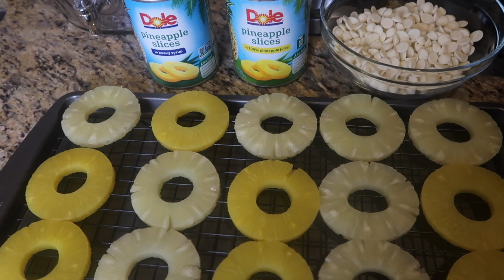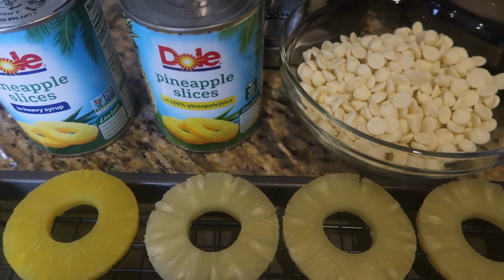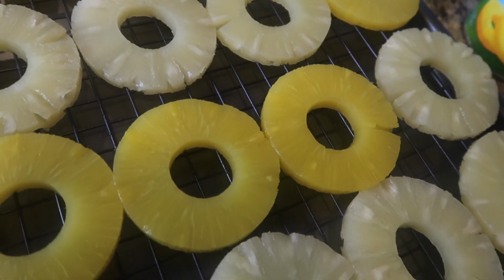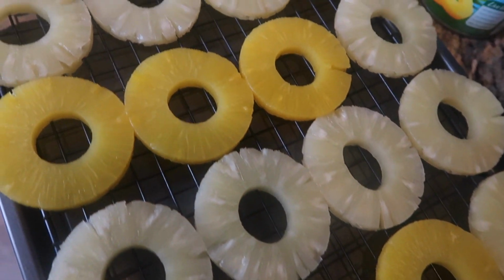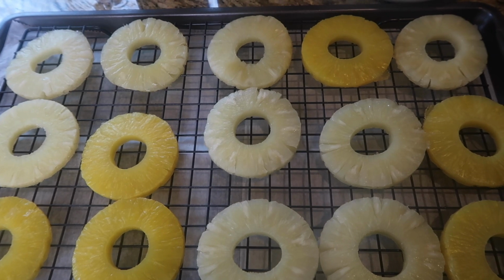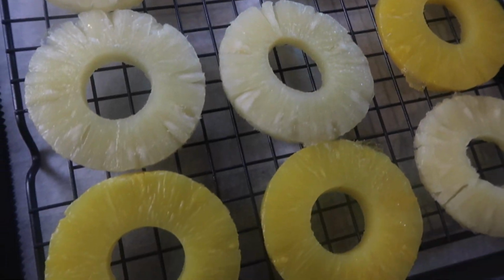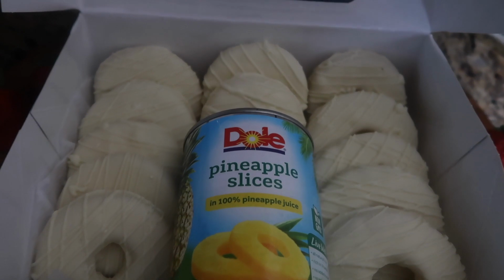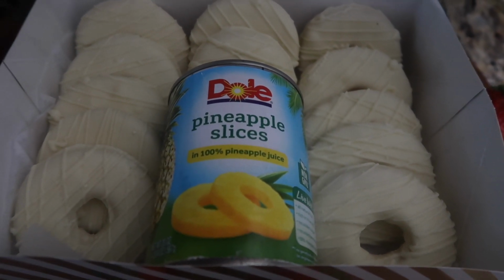CHOCOLATE COVERED CANNED PINEAPPLE SLICES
I hope everyone is staying safe and doing well, while this Social Distancing and Quarantine is in place. In this video I will be showing you how to make quick and easy chocolate covered pineapples from the can. So of course we'd love for you to come hang out in the kitchen with us.